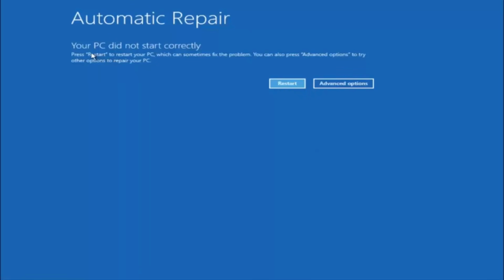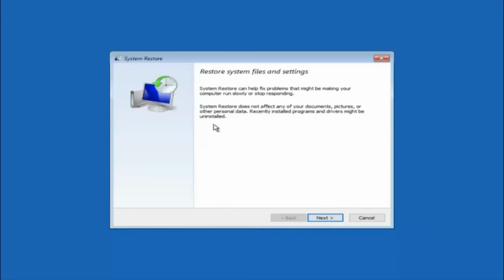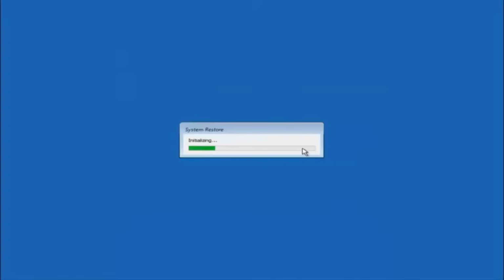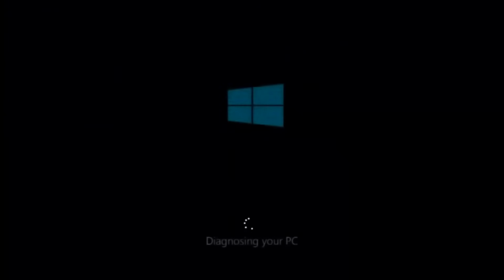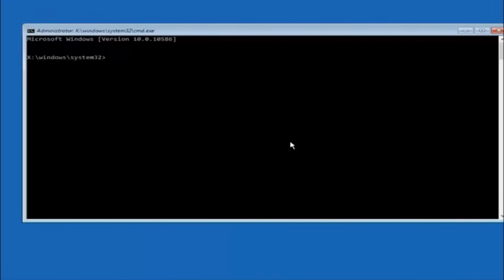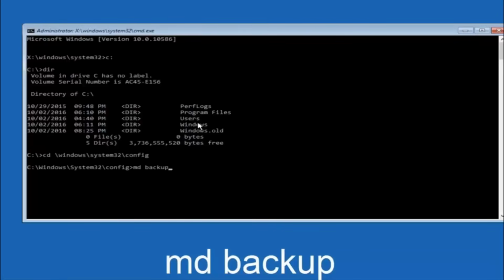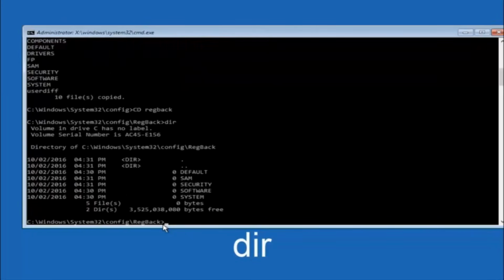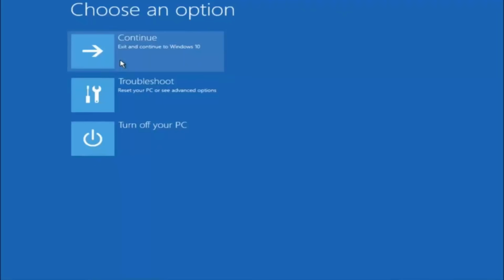How to Fix BAD_SYSTEM_CONFIG_INFO Error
This video tutorial covers the topic of the BAD_SYSTEM_CONFIG_INFO error, a common Windows blue screen issue that can affect system startup and overall computer stability. It explains the possible causes behind this Windows system error, including configuration problems, startup failures, and operating system-related issues. The content provides an overview of this BSOD error and its impact on Windows performance without walking through the specific repair methods. It is designed for users searching for information about Windows troubleshooting, blue screen errors, and system reliability.

Issues addressed in this tutorial:
BAD_SYSTEM_CONFIG_INFO error
Windows blue screen error
BSOD troubleshooting
Fix Windows startup error
Windows system configuration error
Windows 10 blue screen issue
Windows 11 blue screen issue
Windows boot problems
Windows crash error
PC troubleshooting

This tutorial explores the BAD_SYSTEM_CONFIG_INFO error and its connection to Windows system settings, startup processes, and computer performance. It discusses common reasons users may encounter this blue screen message and provides helpful background about Windows error diagnosis. The video is a useful resource for anyone researching BSOD errors, Windows startup issues, and system troubleshooting topics. Viewers can gain a better understanding of this error and the factors that may affect Windows stability.